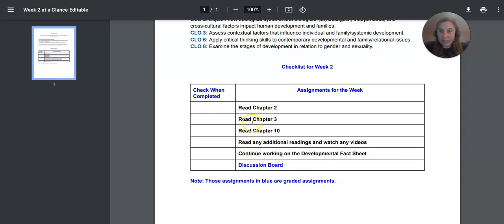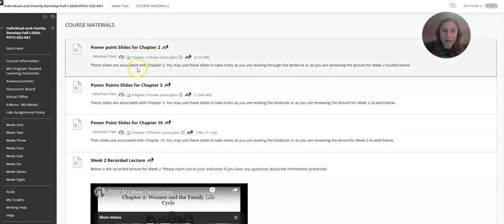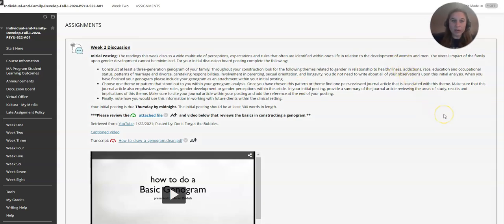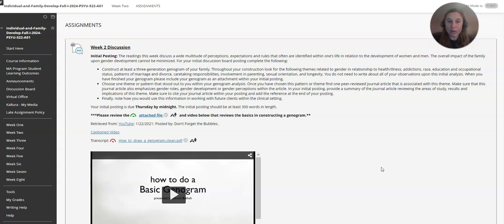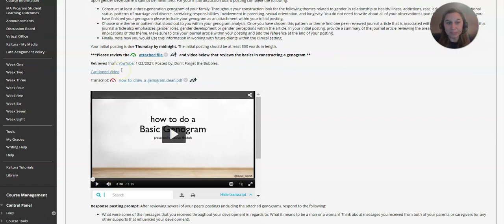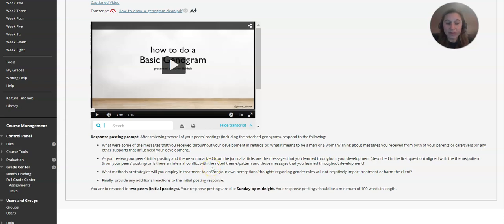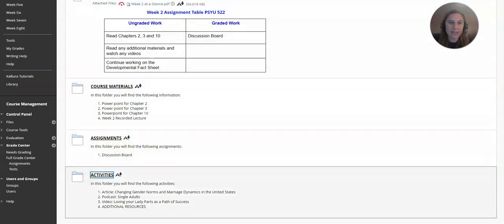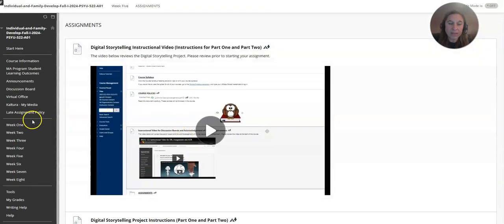PSYU 522 Week Two Overview